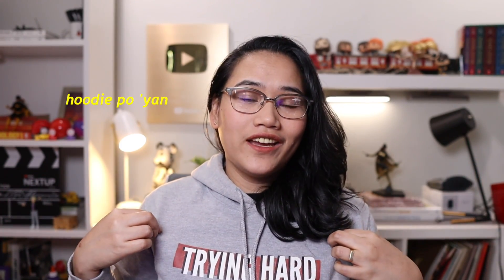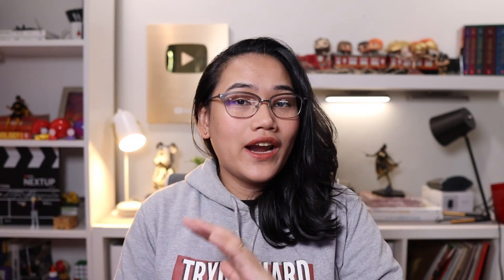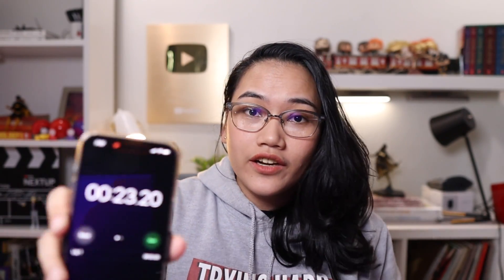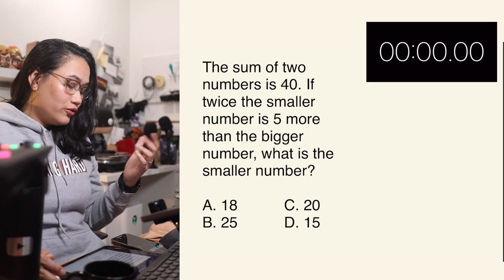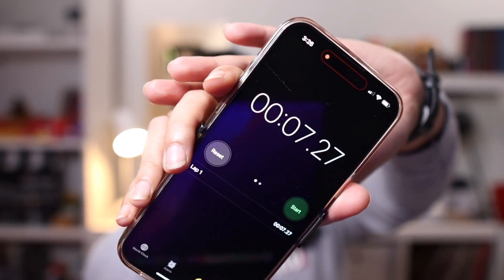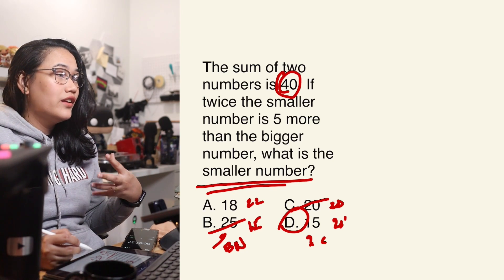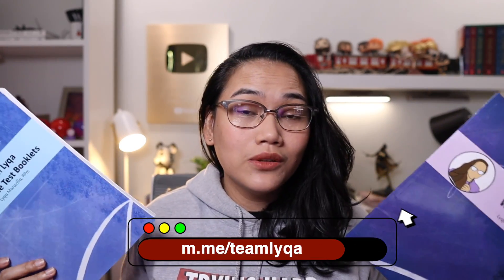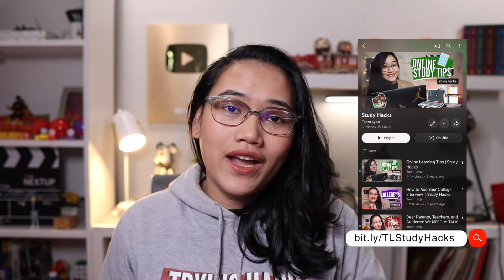How to Answer Multiple Choice Questions Fast | Study Hacks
Do you solve it right away? Do you use trial and error? What's the elimination method? In this video, I did a mini experiment to figure out what's the fastest way to get the correct answer in multiple choice questions.

Happy learning!